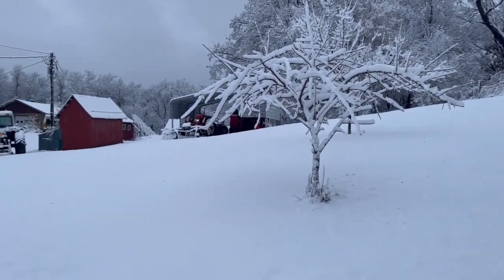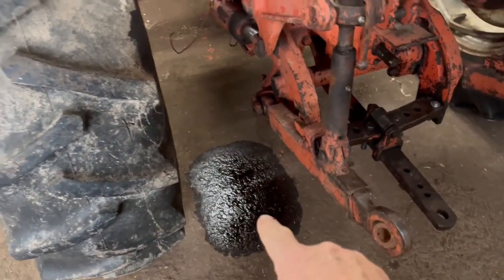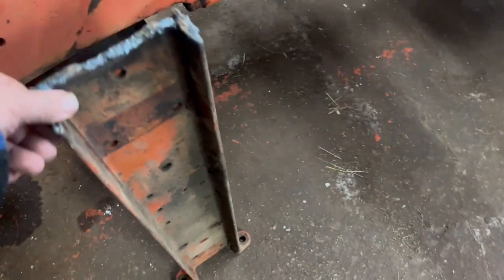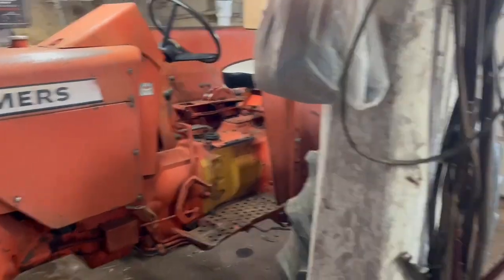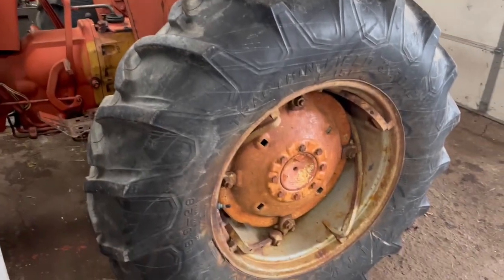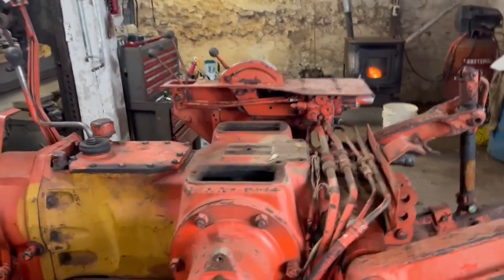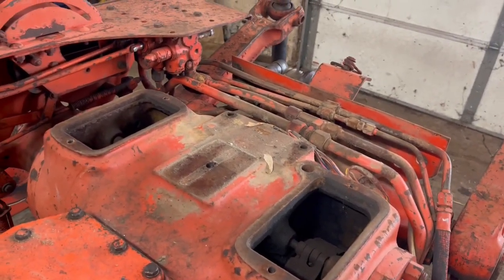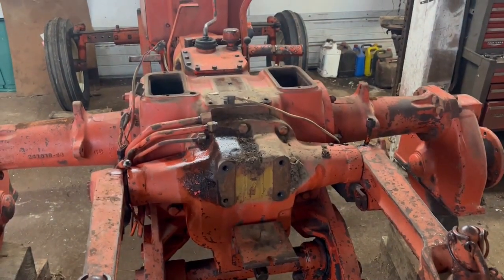Allis Chalmers 170 Transmission Rebuild: Part 1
I begin work on this year's Winter shop project - repairing the transmission, brakes and several oil leaks on my 1968 Allis Chalmers 170.